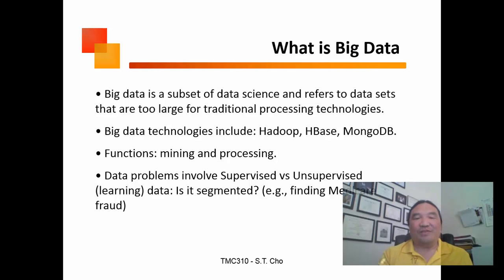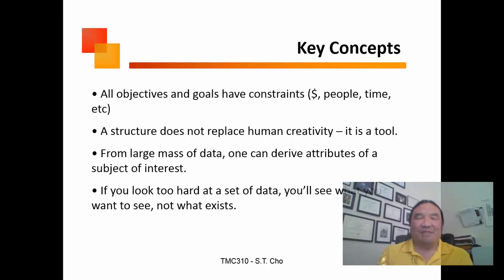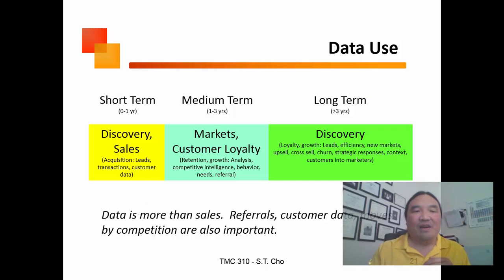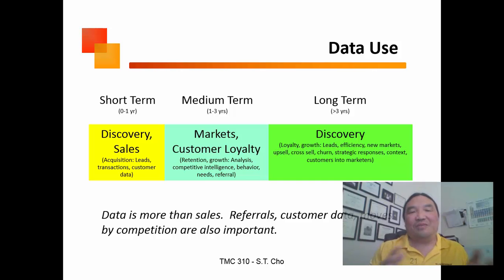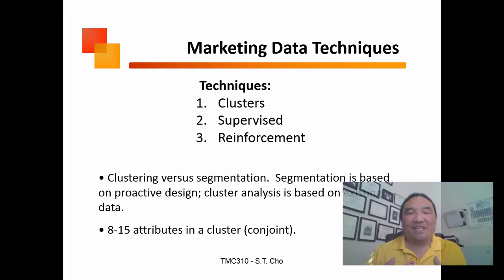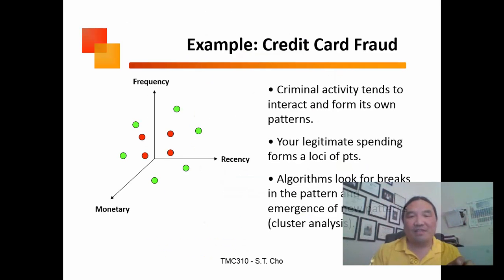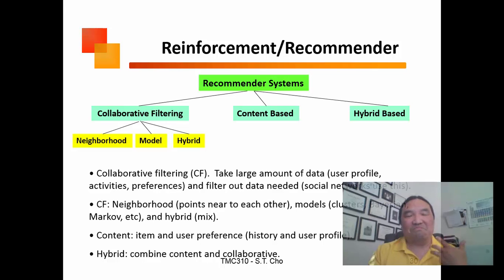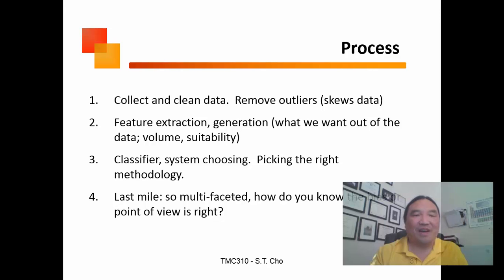Original 310Lec5 2a 2017 mid